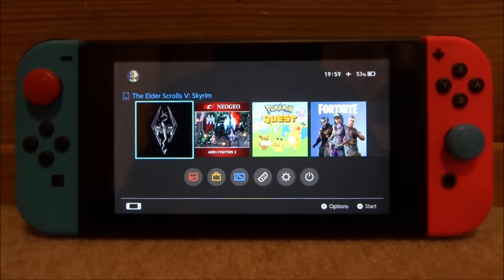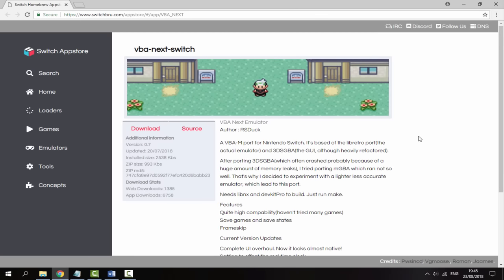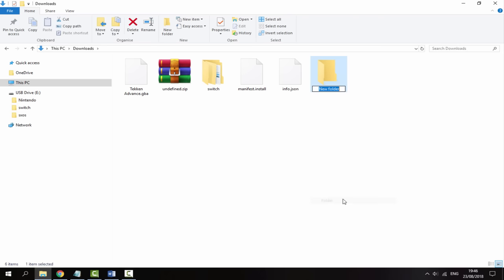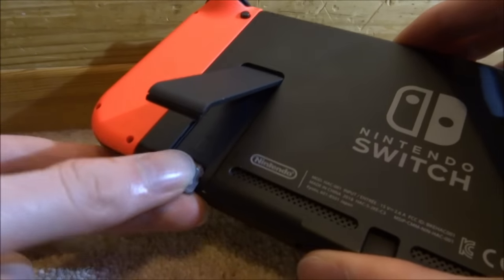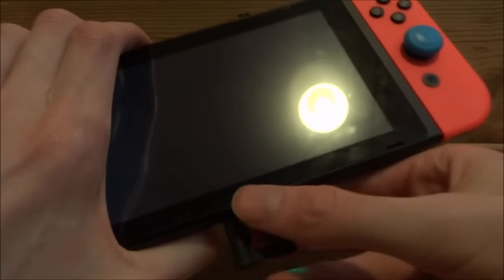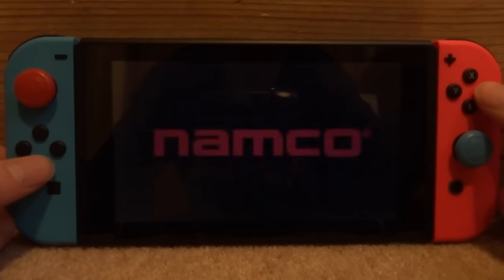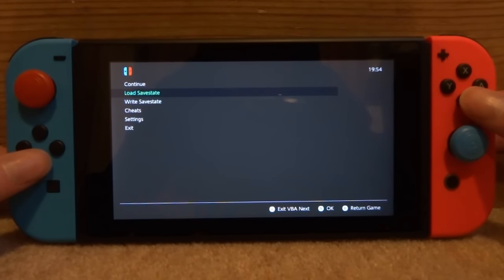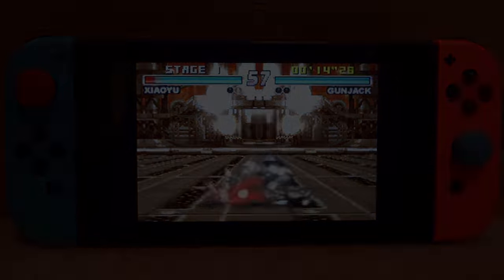Playing GBA Games On Switch!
In this video, I’ll show you guys how to install a Gameboy Advance Emulator on your Switch!